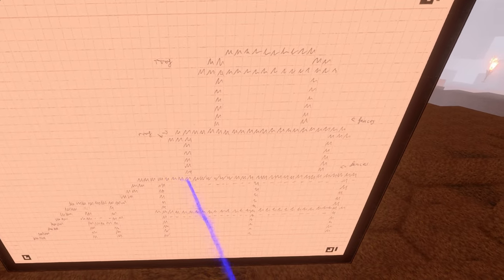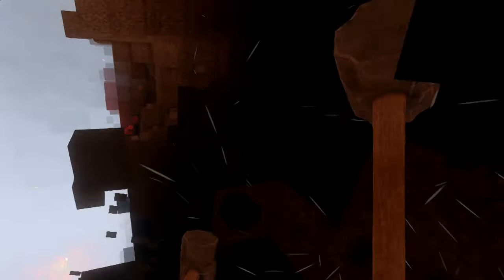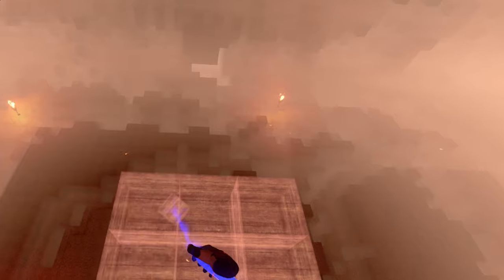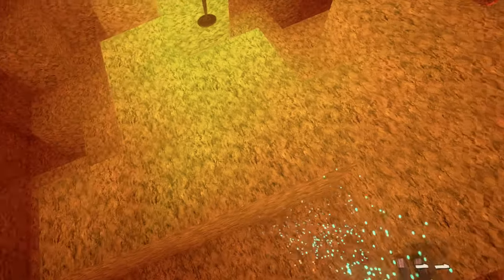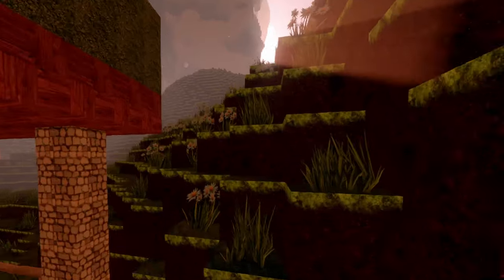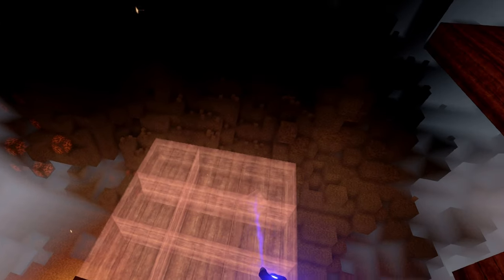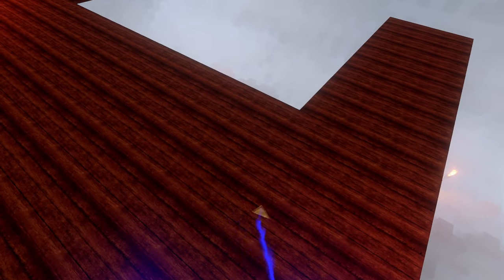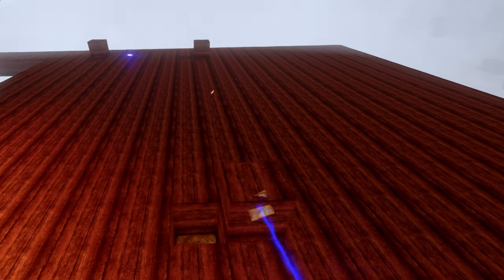cyubeVR // English // Let's Play #107 ~ The Baseplate is almost done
After finishing the cave last time I just have to fix it a bit more and than I can start with the base plate for the temple

Thanks to @quill6788 for the thumbnail